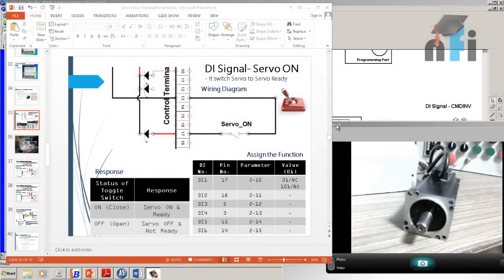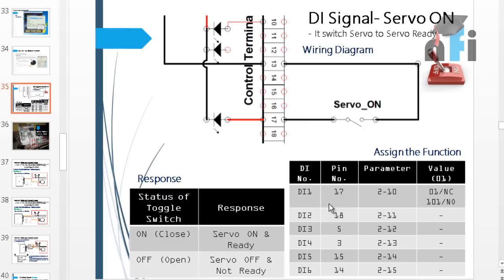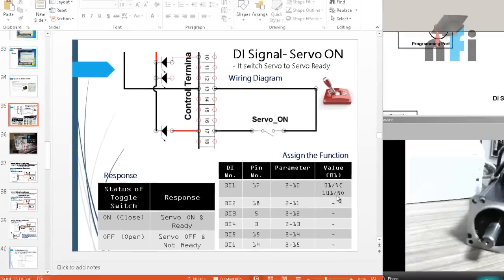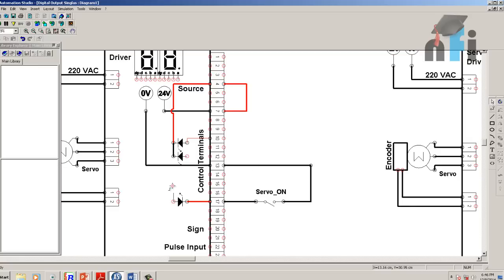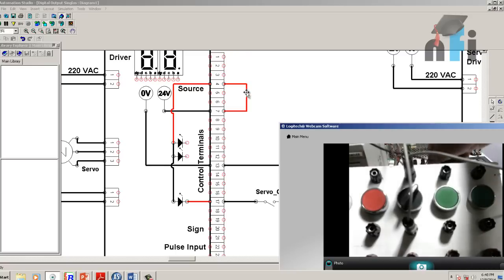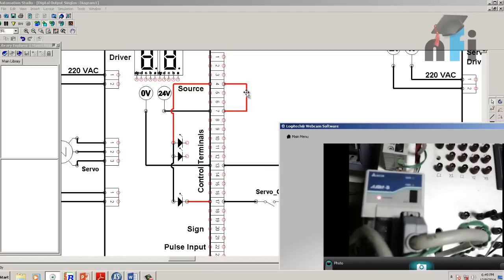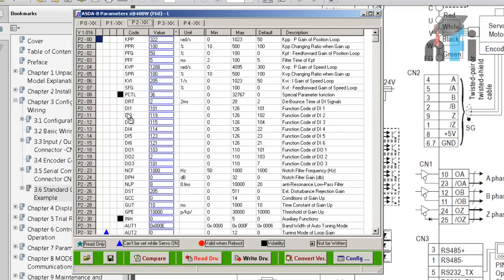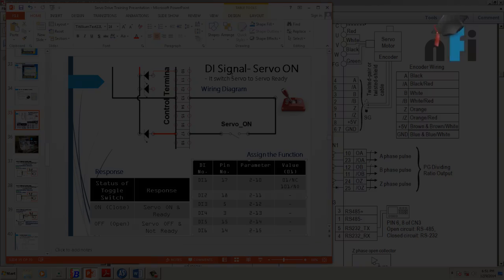Delta Servo Tutorials- How to Turn ON Servo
Cheers,
Rajvir Singh